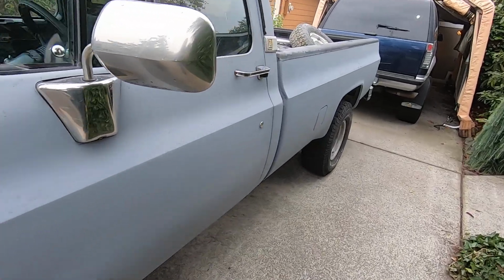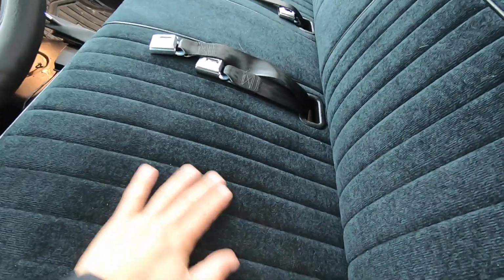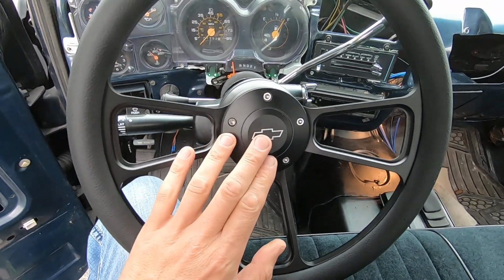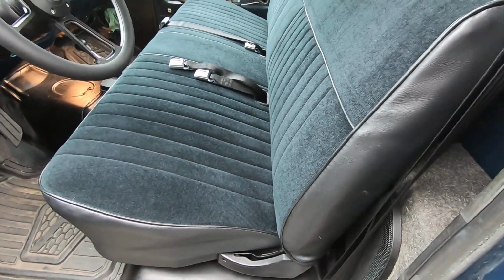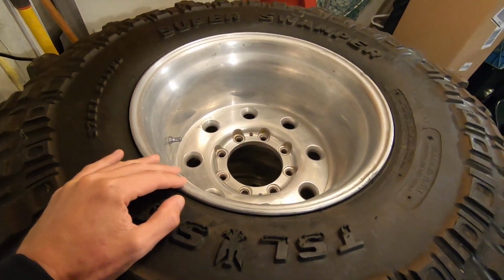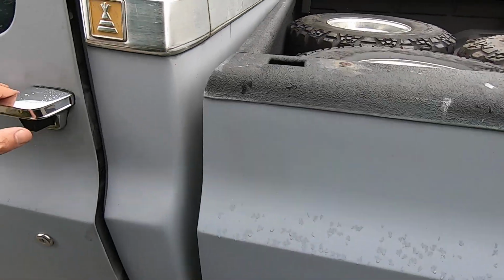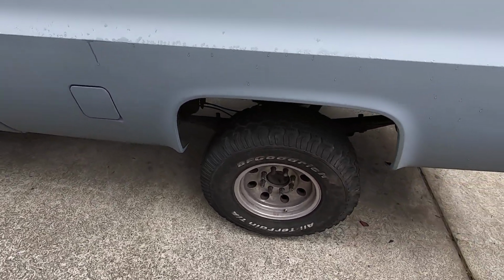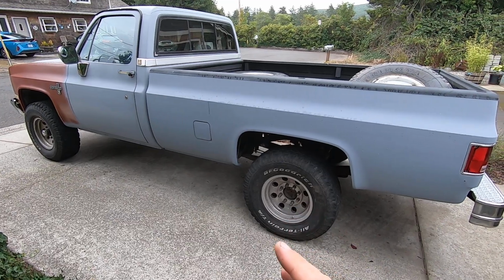1985 k20 Square Body Project Episode #5 - New Steering Wheel And New Seat!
Love the new steering wheel! I got the leather wrapped version and you can easily trade out to a different wrap later with 6 screws. It was very easy to install and came with a card linking to their youtube instructions. 30 minutes to do.

The new cushion and cover took a while to do as you have to re-crimp everything and I decided to clean and repaint the frame as well. Super happy in the end!

Steering Wheel
Steering Wheel Adapter

I appreciate all the positive feedback. Let me know what else you would like to see.